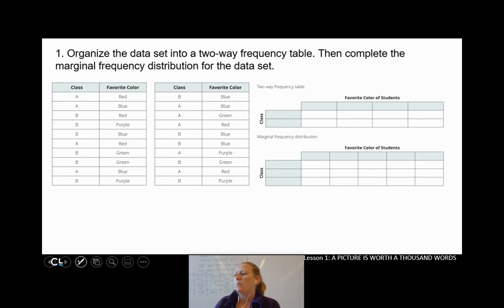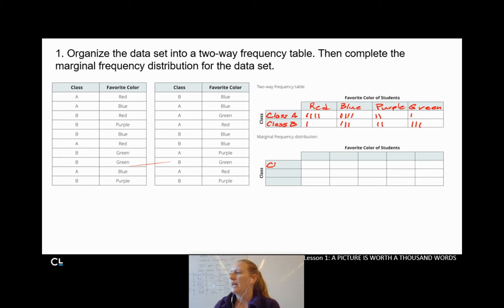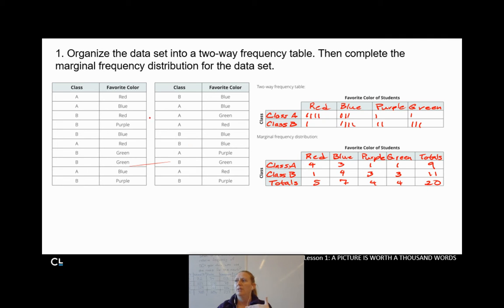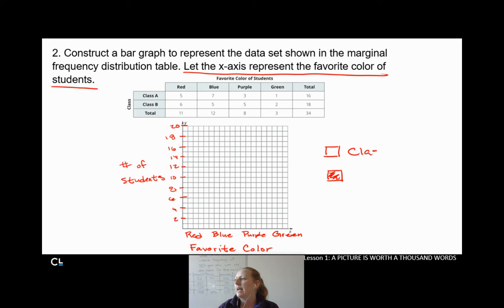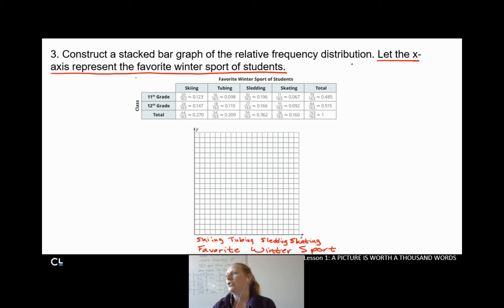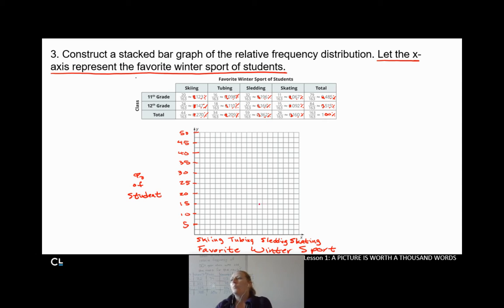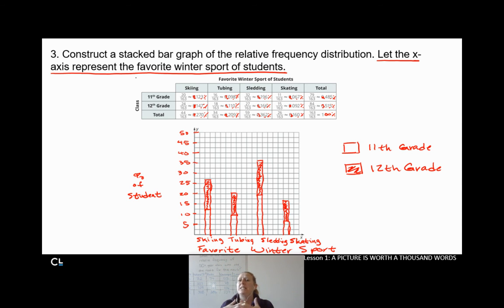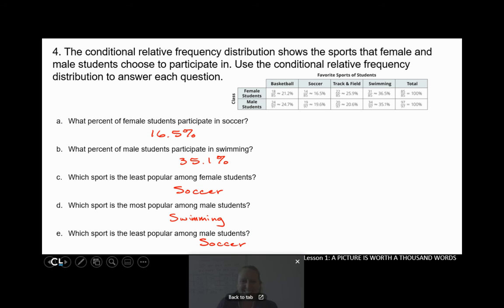Integrated Math 1: Unit 4.2 Review